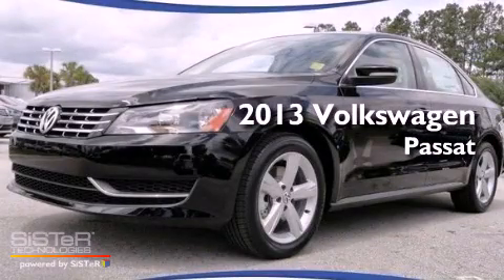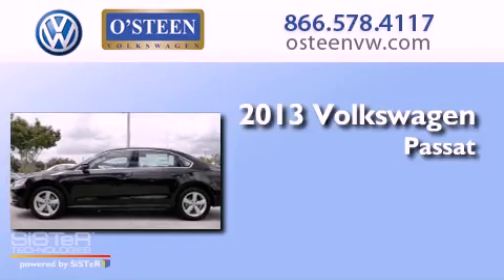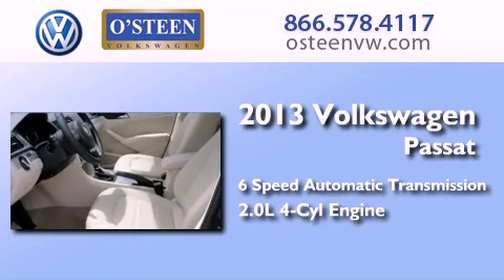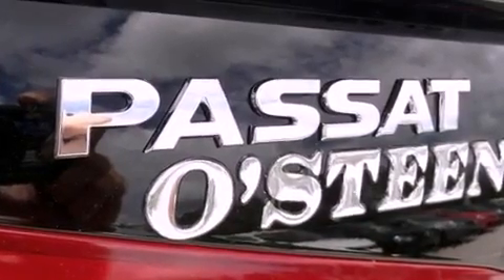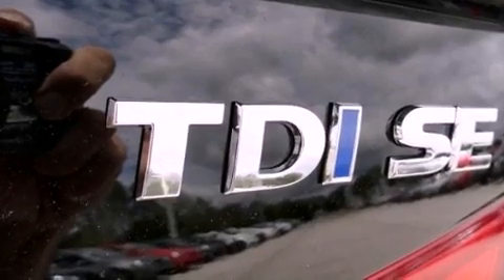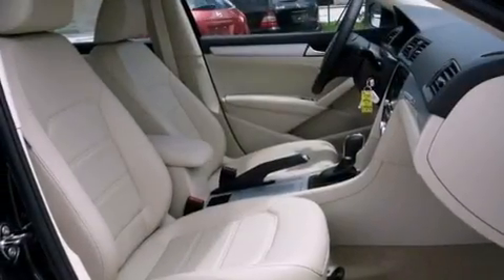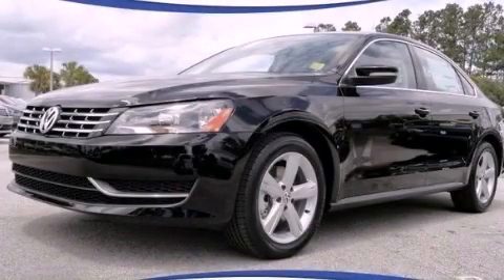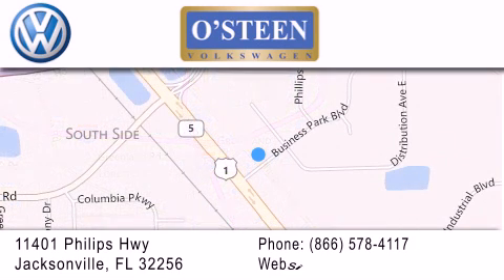2013 Volkswagen Passat Jacksonville FL 32256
Year : 2013
 Make : Volkswagen
 Model : Passat
 Engine : Turbocharged Diesel I4 2.0L/120
 Trans . : Automatic
 Exterior : Black
 Miles : 11
 Interior : Beige
 Stock : W14884